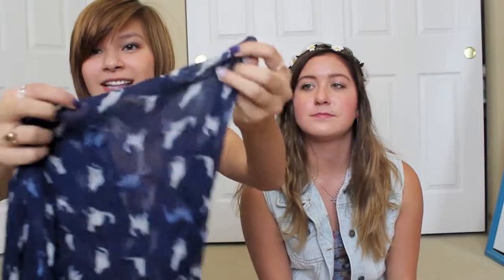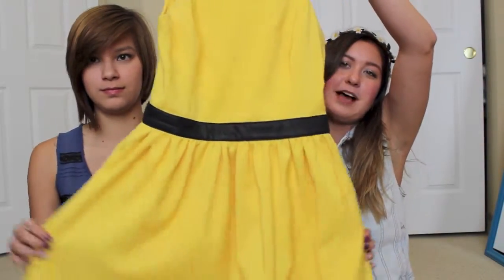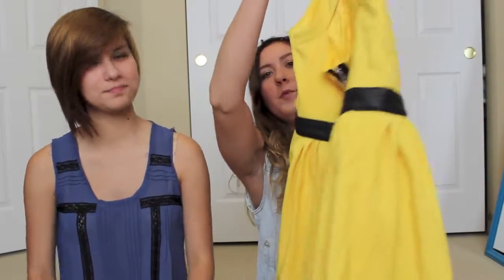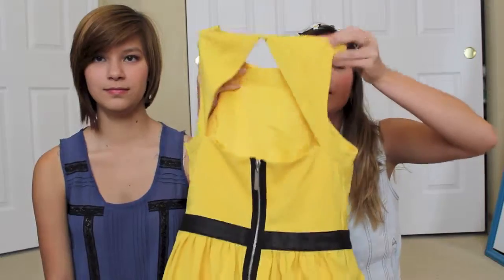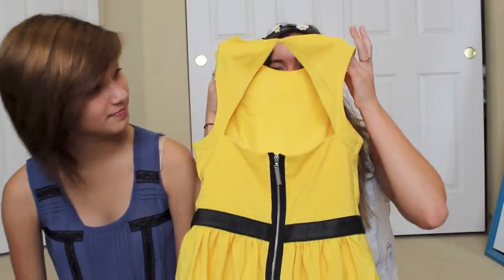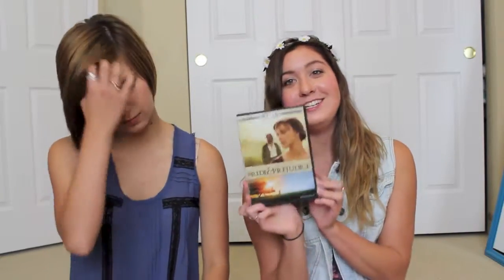June Favorites! | Sarah & Rachel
Hello hello hello! It is officially July which means...dun dun dun. June favorites! June was a pretty awesome month because I (Sarah) turned 18 and birthday months are always the best!
*sorry it's only 720 for some reason I couldn't get it to convert in 1080!

PRODUCTS MENTIONED:
-Maybelline Color Tattoo in Bad to the Bronze
-Dior Skin Nude BB Cream in 002
-MAC Eye Shadow in Twinks
-Dior Lip Glow
-Maybelline The Falsies Big Eyes Mascara
-NYX Eyebrow Cake Powder in Brunette
-Urban Decay 24/7 Glide-on Pencil in Ransom
-Claires Earrings
-Revlon Lip Butter in Wild Watermelon
-Claires Rings
-China Glaze Nail Polish in Grape Pop
-Beats by Dre Solo Headphones
-Taylor Swift Wonderstruck Perfume
-Flower Headband from Claires
-Cat Scarf
-Cat Ring
-Yellow Dress from Ross

MOVIES:
-Warm Bodies
-Pride & Prejudice
-Monsters University

SONGS:
-Blurred Lines by Robin Thicke feat. TI & Pharrell
-Miss Movin' On by Fifth Harmony
-Counting Stars by OneRepublic

SHOWS:
-So You Think You Can Dance
-Teen Wolf (don't judge me)

♥ Sarah & Rachel